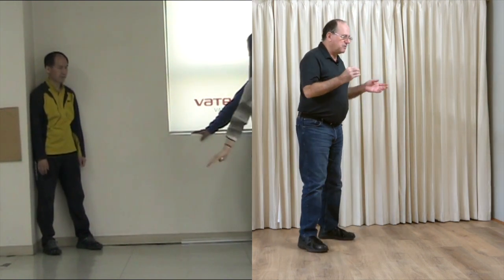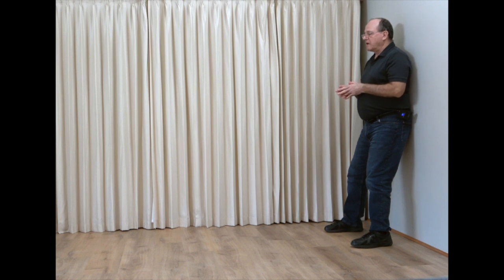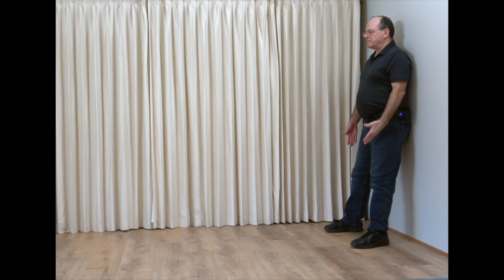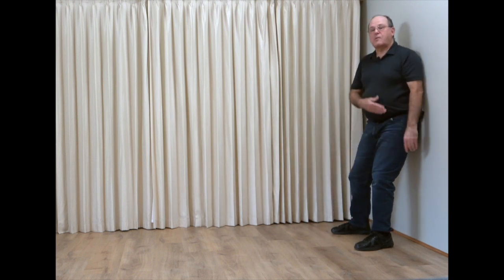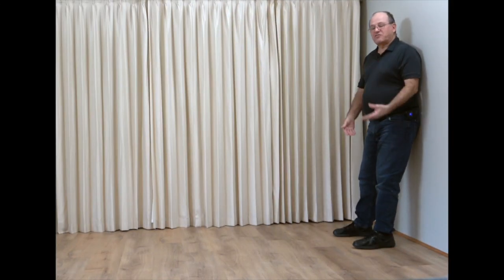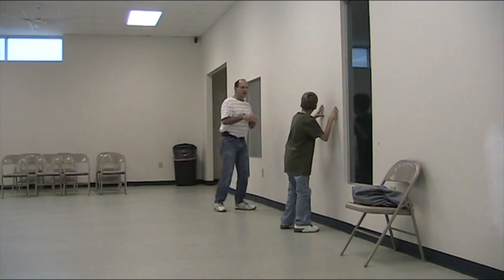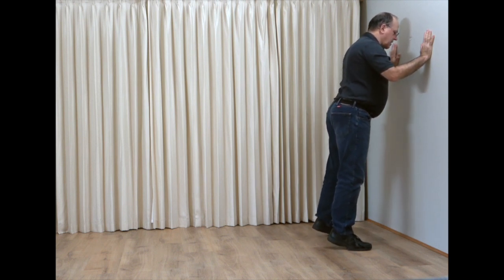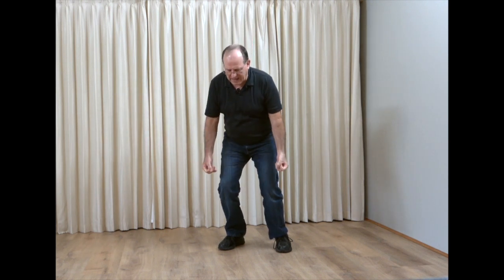24 using the wall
Tips for practicing the first three stances with an easy reference and guide.